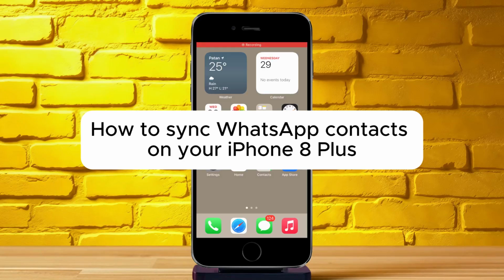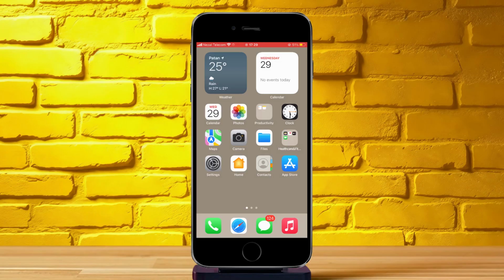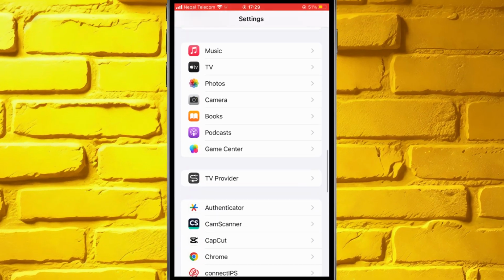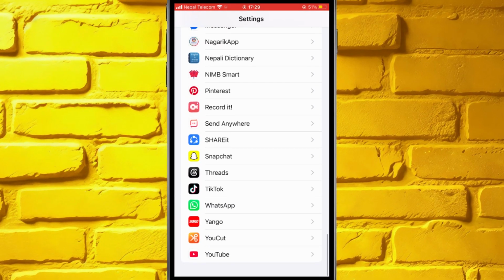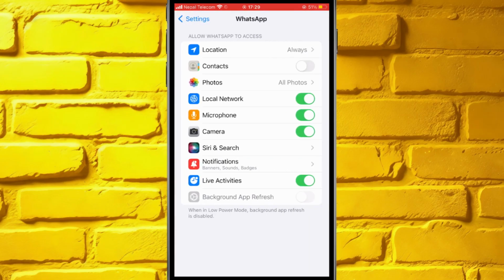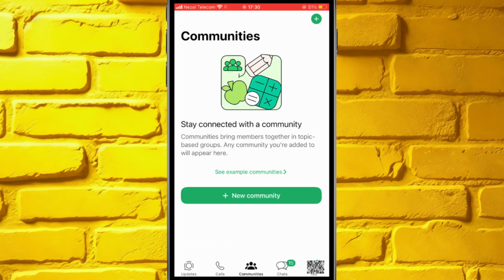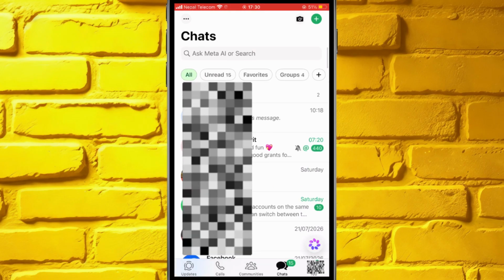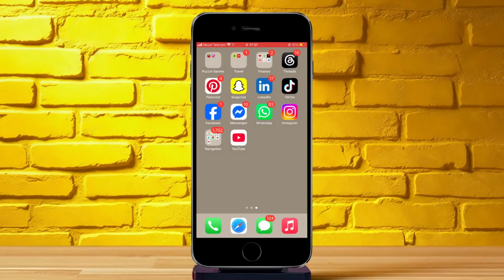How to Sync WhatsApp Contacts on iPhone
Learn How to Sync WhatsApp Contacts on iPhone in this step-by-step tutorial. If your WhatsApp contacts are not showing on iPhone, this guide will help you refresh WhatsApp contacts on iPhone and get them synced properly.

In this video, you'll learn how to sync WhatsApp contacts on iPhone, fix WhatsApp contacts not showing on iPhone, refresh WhatsApp contacts on iPhone, and sync iPhone contacts with WhatsApp. You'll also discover the correct iPhone WhatsApp settings and follow this WhatsApp contact sync tutorial to make sure your contacts appear correctly.

Timestamps:
0:00 Introduction
0:20 Sync WhatsApp Contacts on iPhone